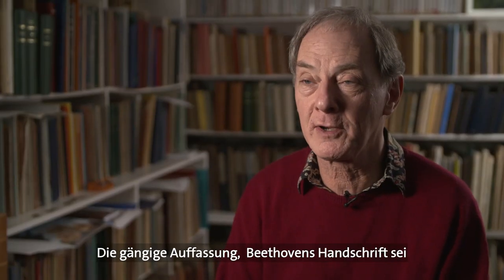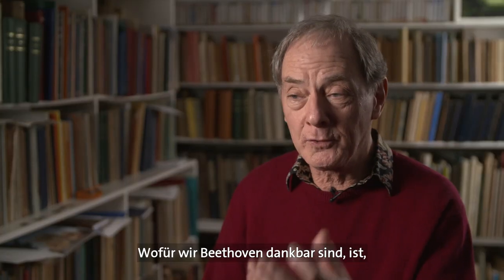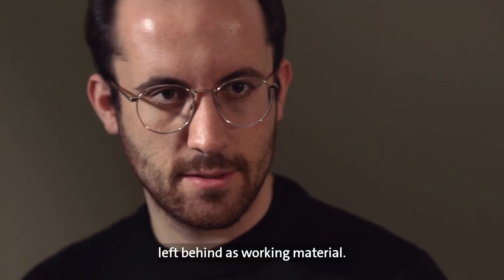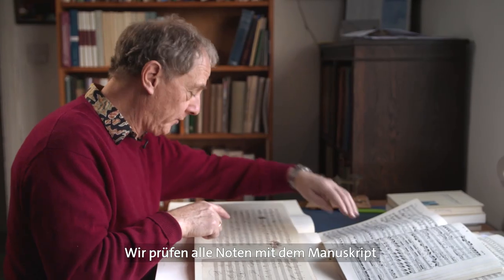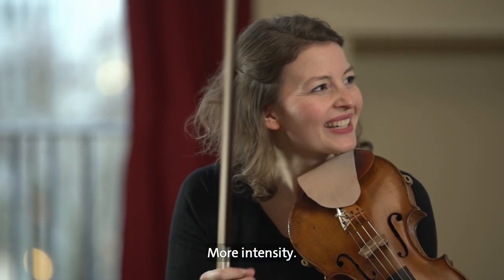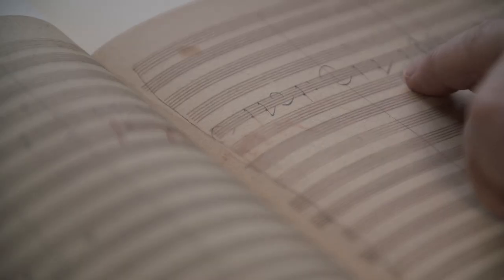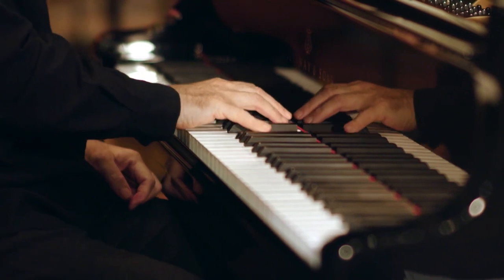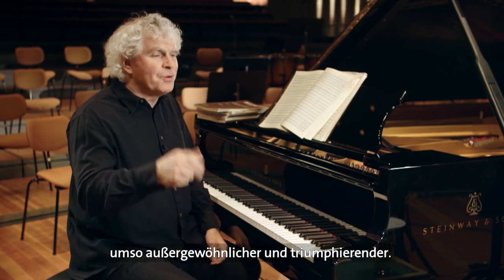Searching for the True Beethoven - Bärenreiter Urtext Editions